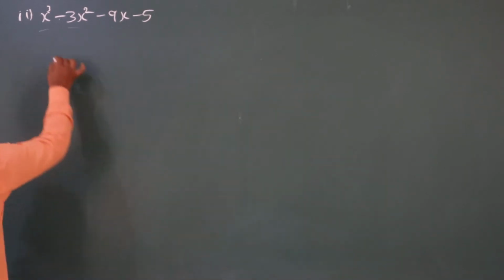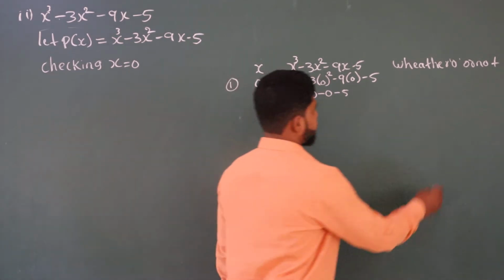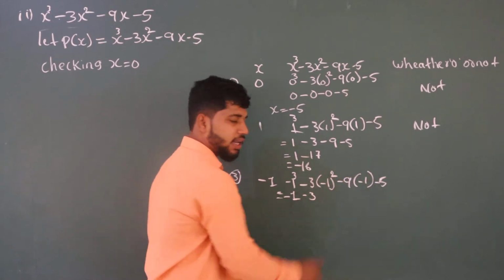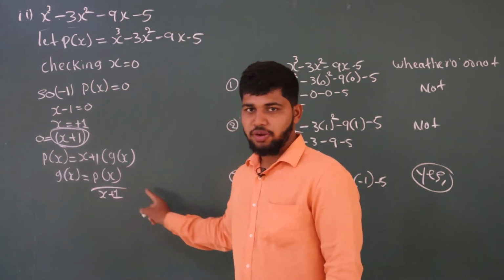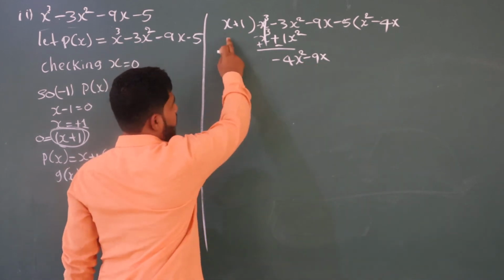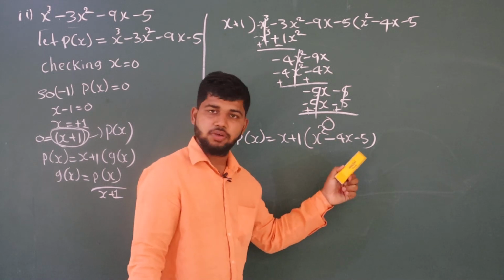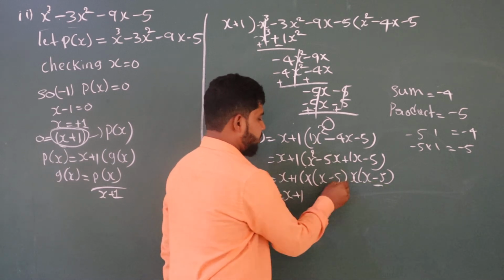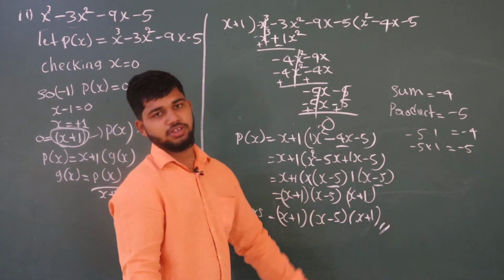# class 9 th exercise 2.4